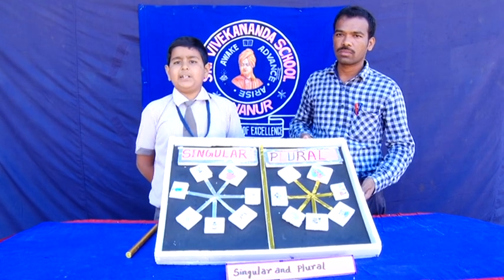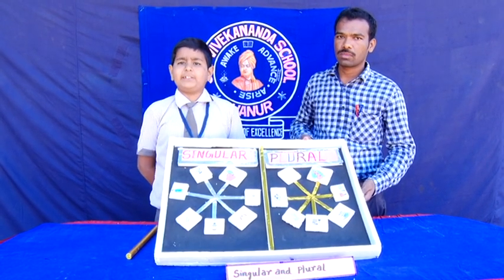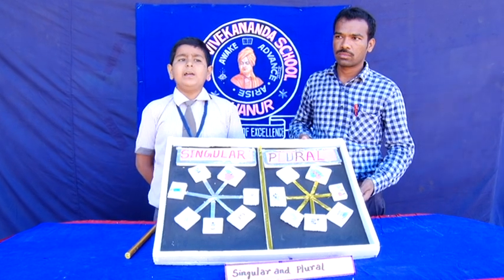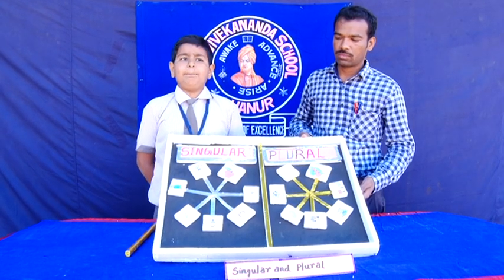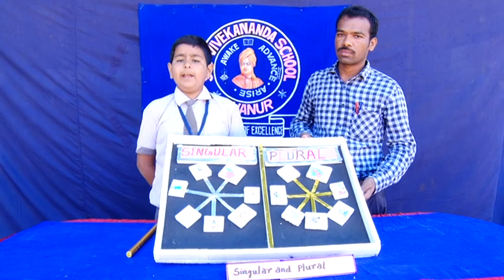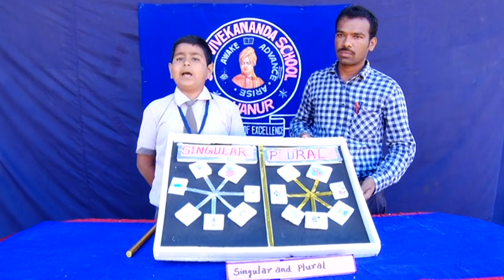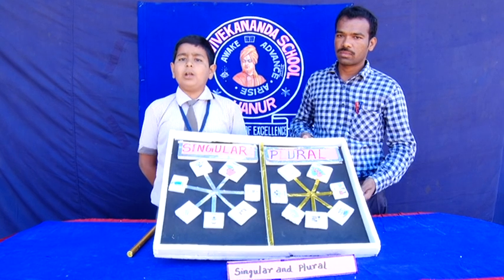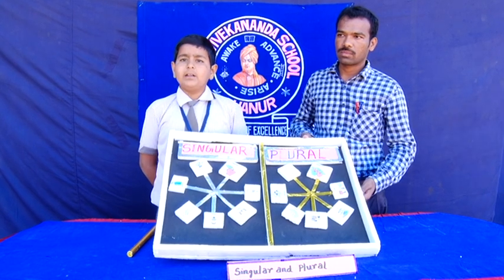Singular And Plural model by Shashank D.N of Fifth Standard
Talent Expo 2019 at Sri Vivekananda School ,Hanur